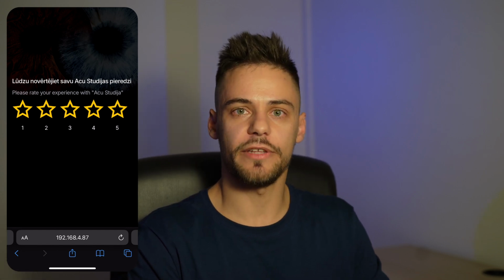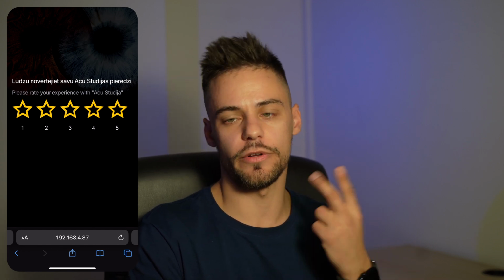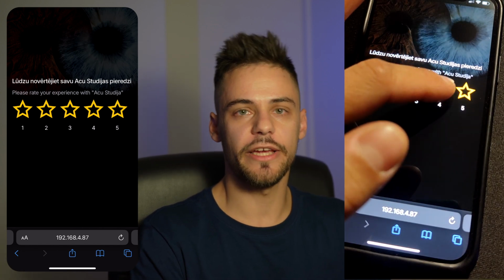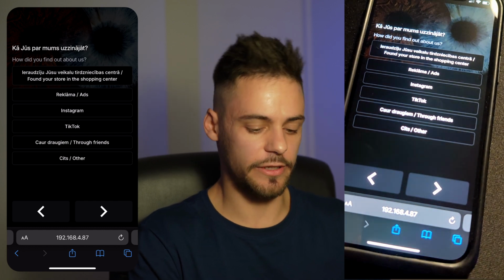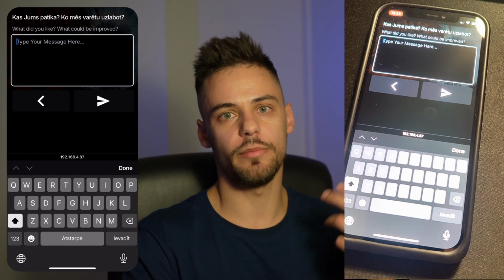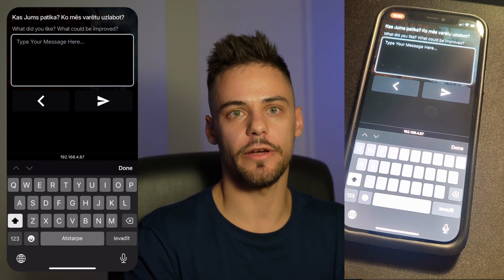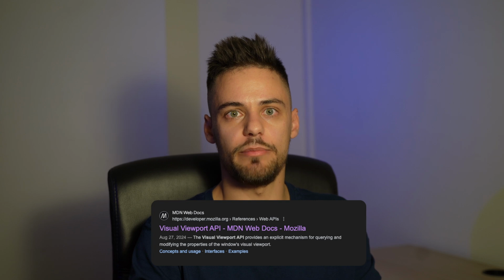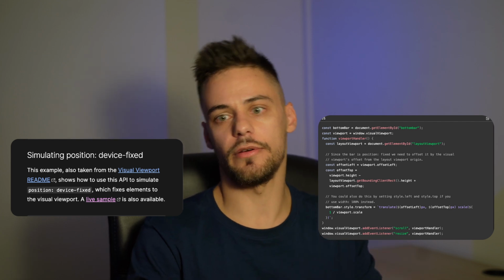Making A Great Mobile First Feedback Form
Going through the design considerations of making the best flowing feedback form for a local business.